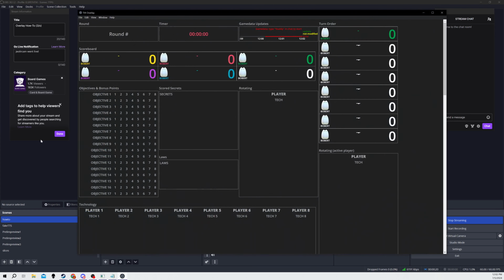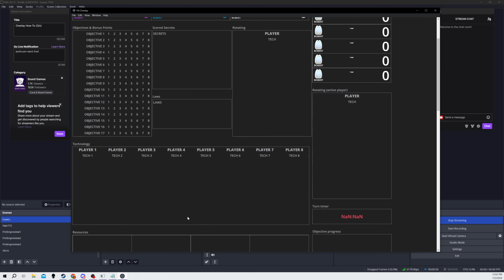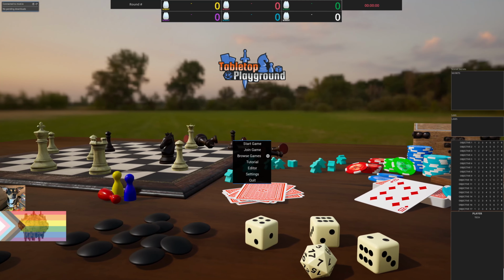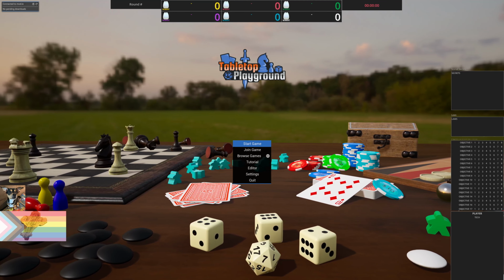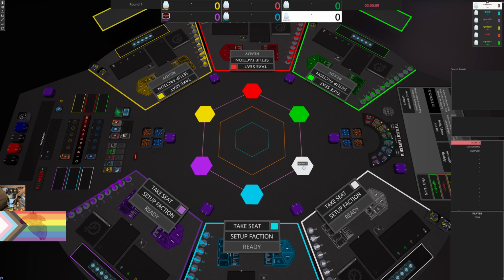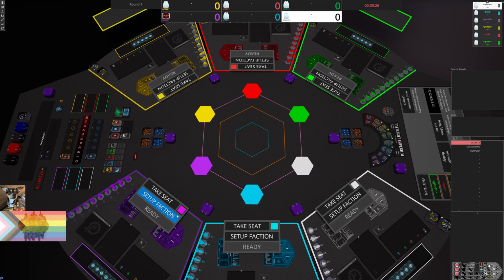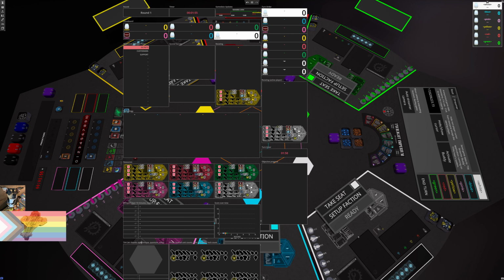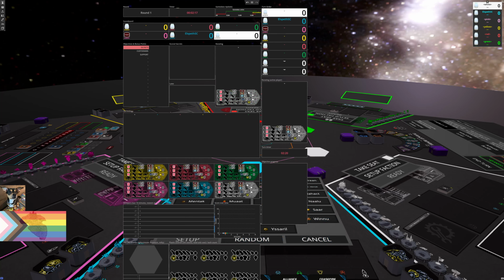Overlay How-To (3/x)